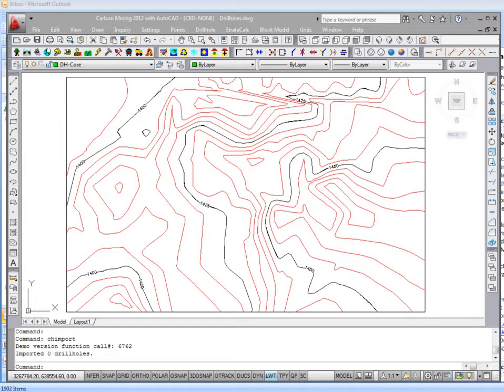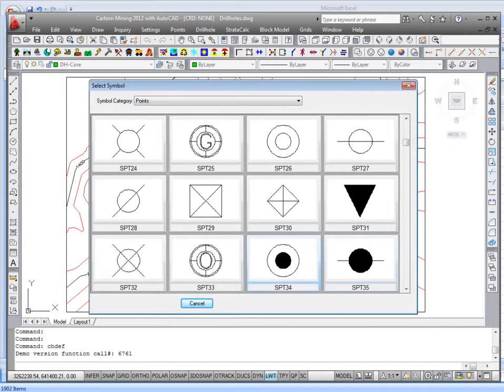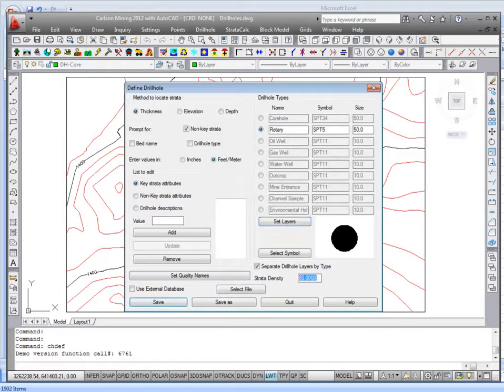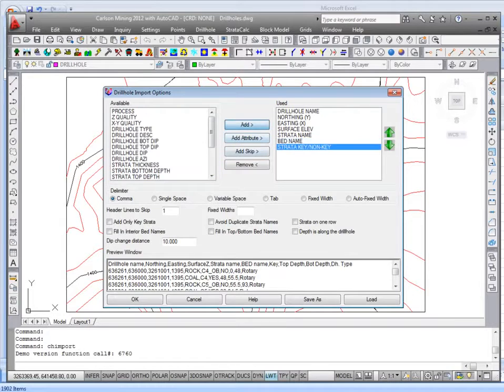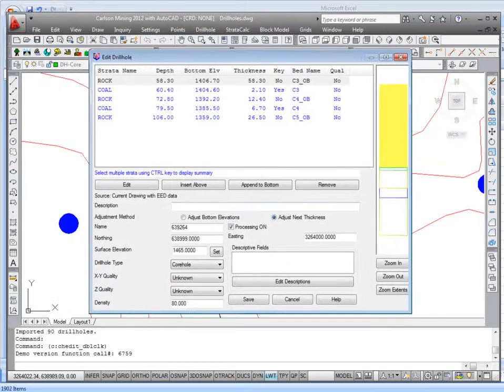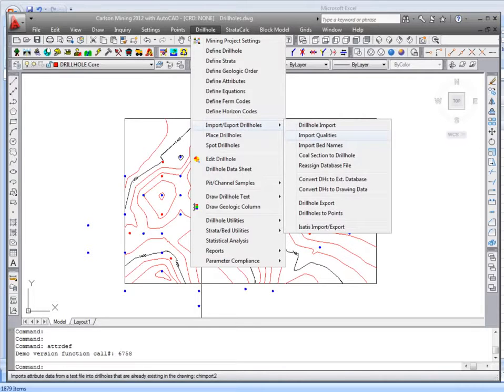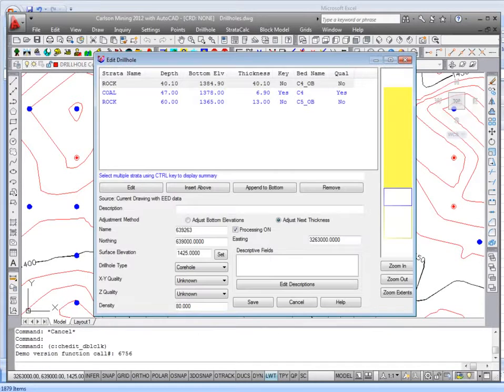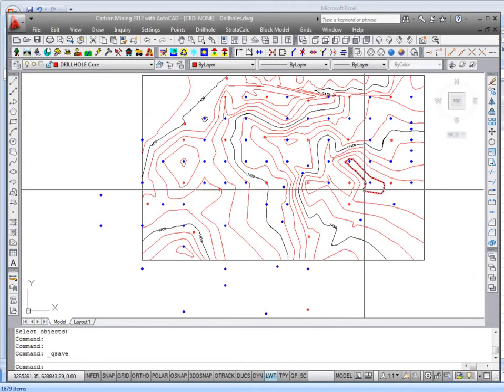Import Drillholes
CARLSON SOFTWARE